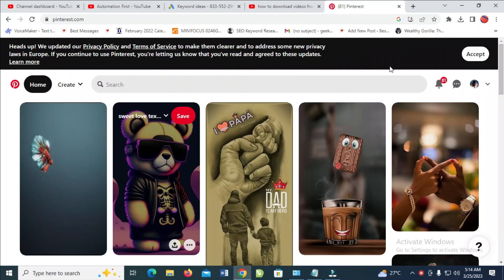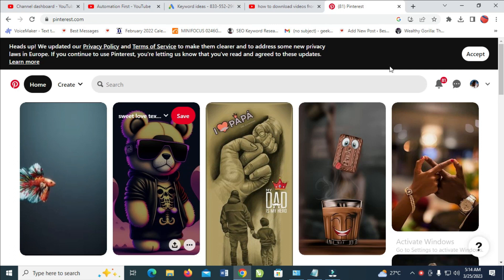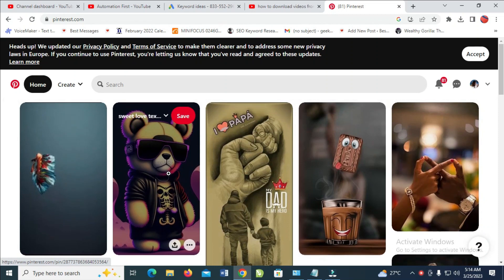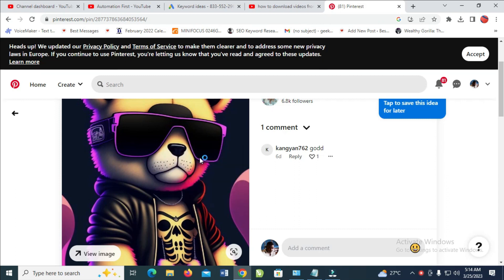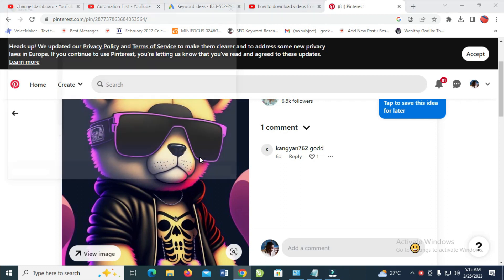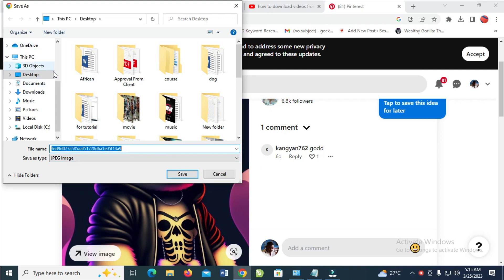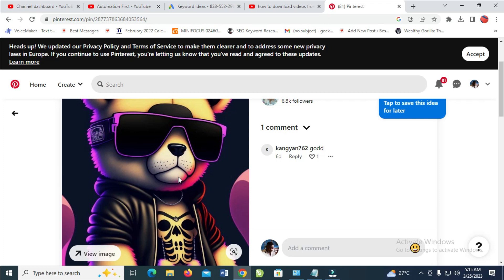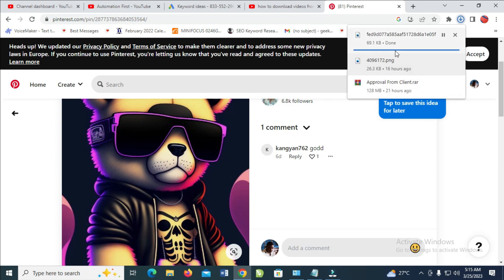How To Download Pictures From Pinterest In PC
How to download pictures from Pinterest in pc (Computer/Laptop) Explained.